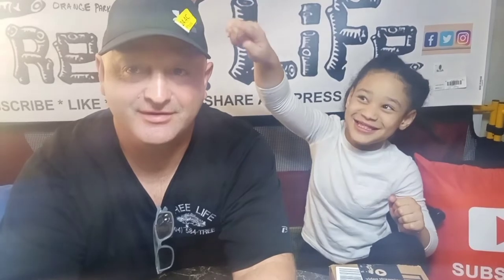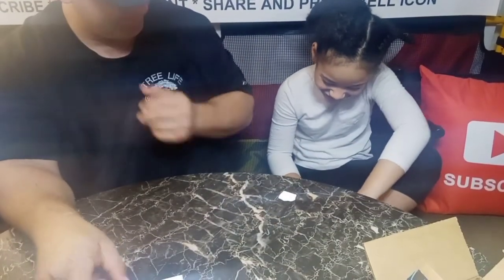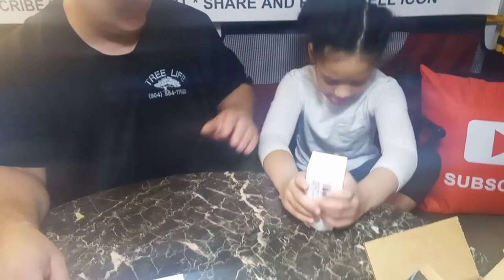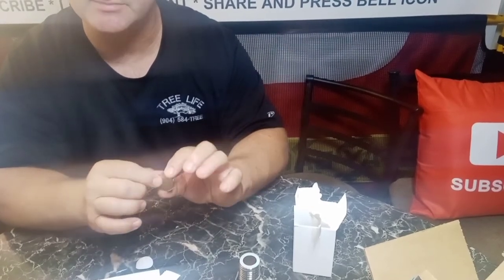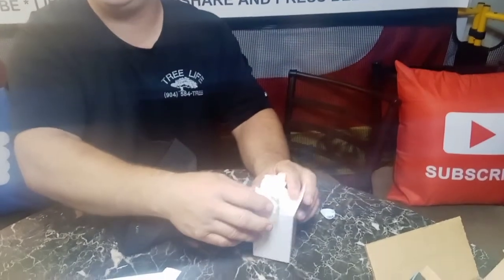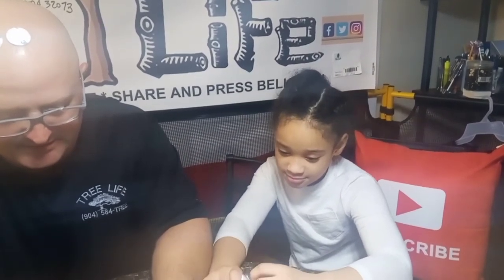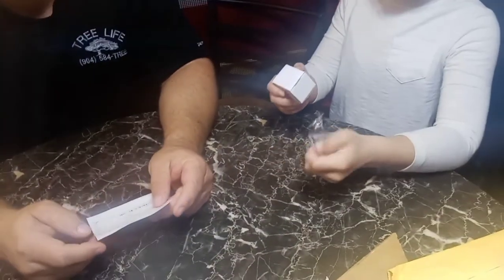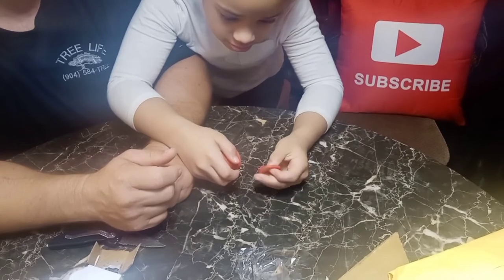AIYANA HELPS HER DAD ROGER WALDMAN OPEN A FEW LITTLE POWERFUL EARTH MAGNETS / AMAZON & JOKES IT UP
AIANA WALDMAN AND HERE DAD ROGER OPEN UP TO BOXES FROM AMAZON. LOT OF EARTH MAGNETS FOR THE SHOP.